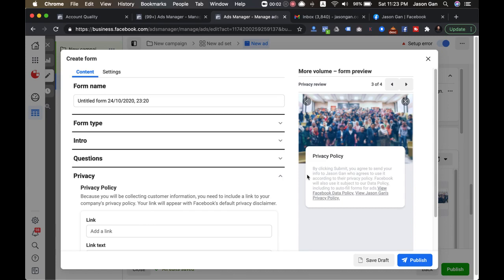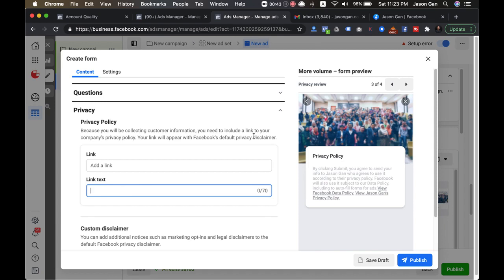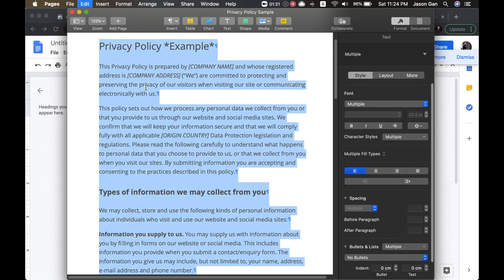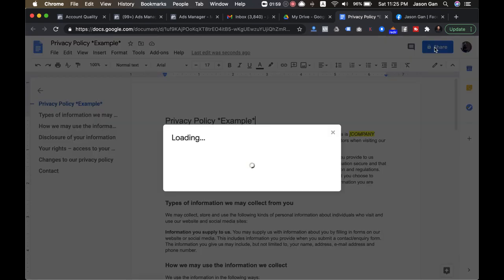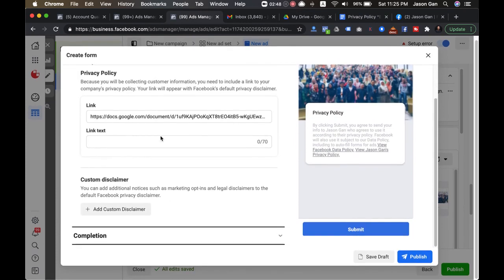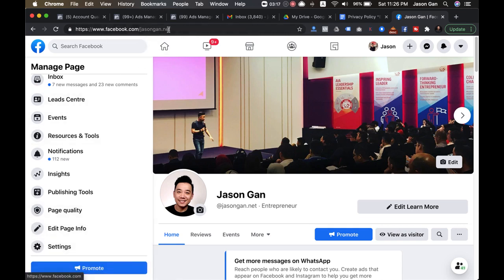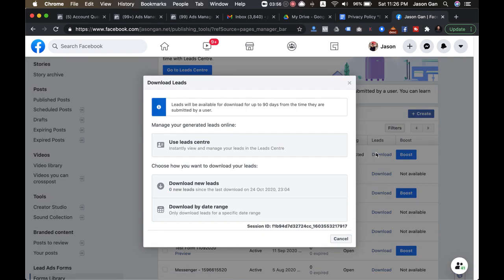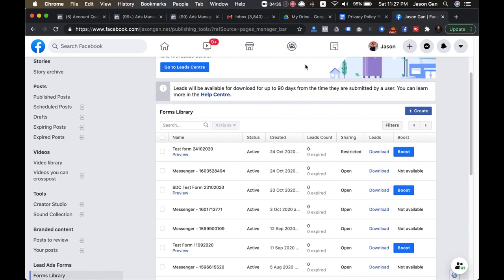How to Create Privacy Policy for FB Lead Gen Ads?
Learn how to create a Privacy Policy Link for Facebook Lead Generation (Lead Form) even if you don't have a website.